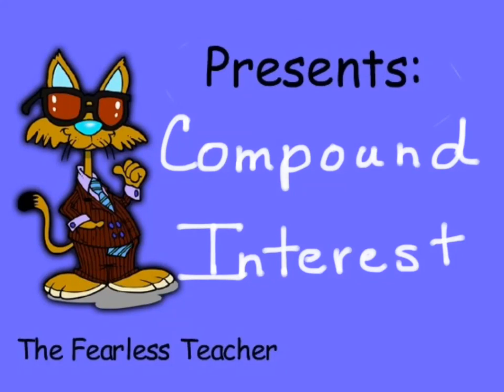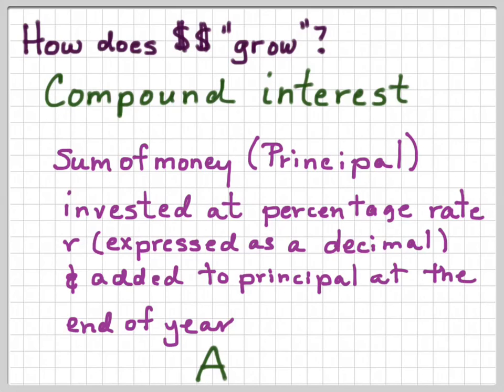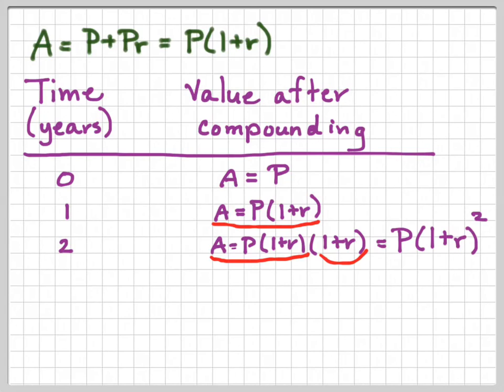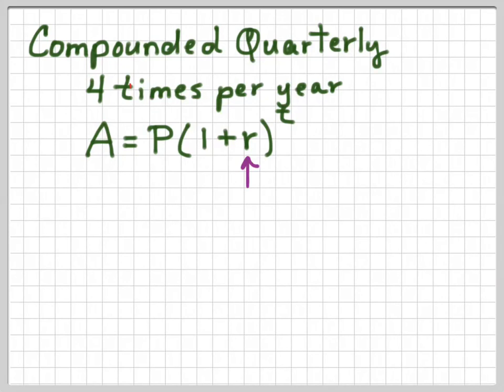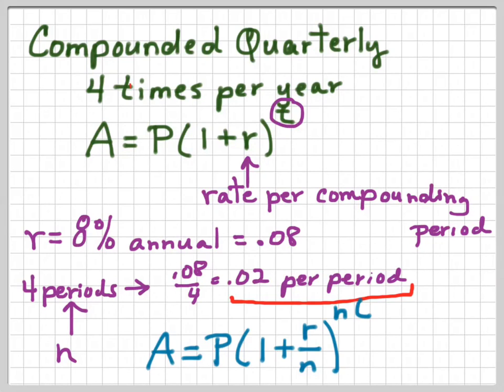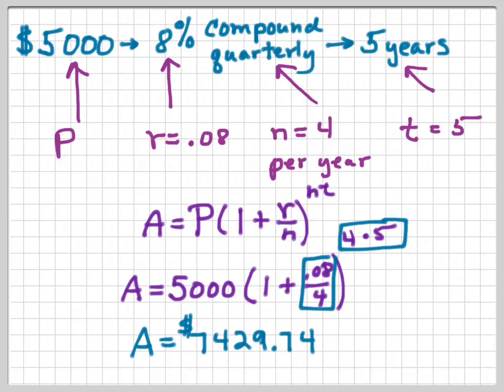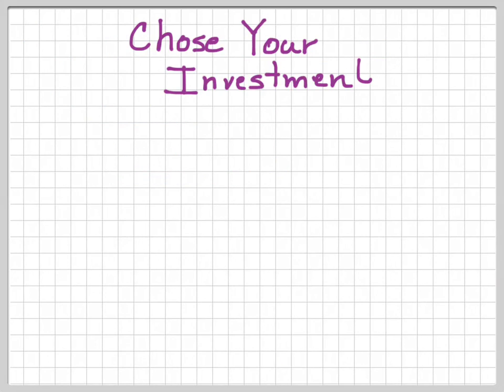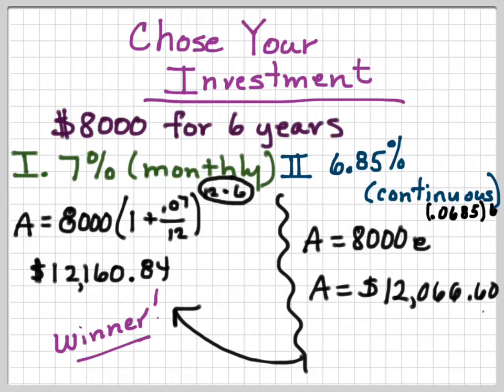Compound Interest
This video explains how money grows through compounding interest, including continual compounding with e.